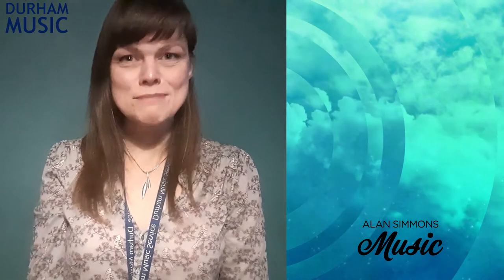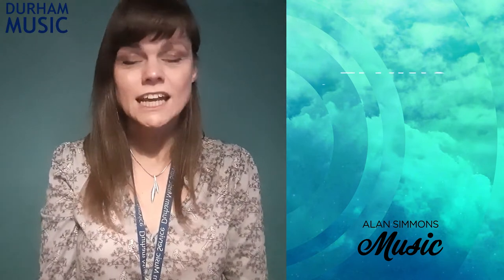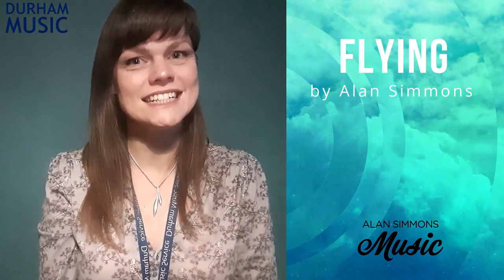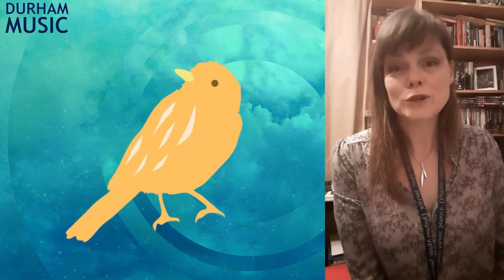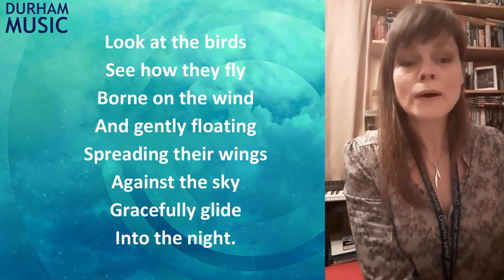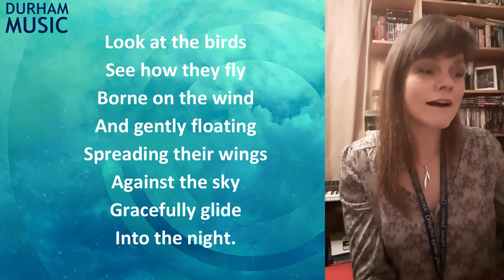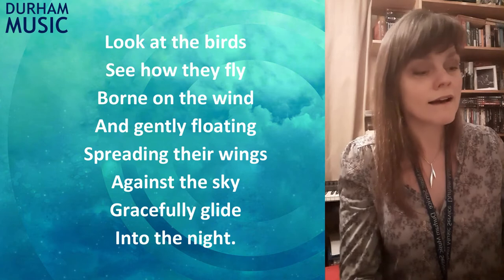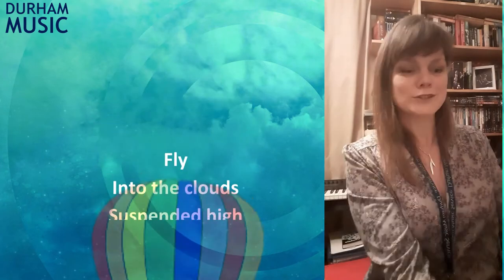Flying | Singalong Thursday Episode 18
It’s Singalong Thursday and Mrs Woods is “Flying” high with this lovely song written by Alan Simmons. Dust off those voices and have a go – which will you choose – the birds, the hot air balloon or the planes? Additional activities all linked to the Durham Music progress map can be found one our